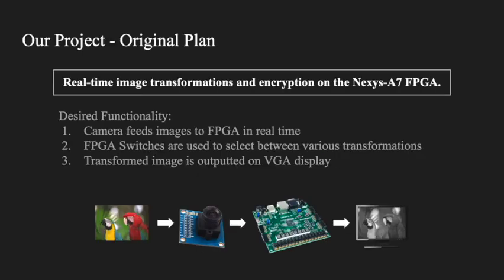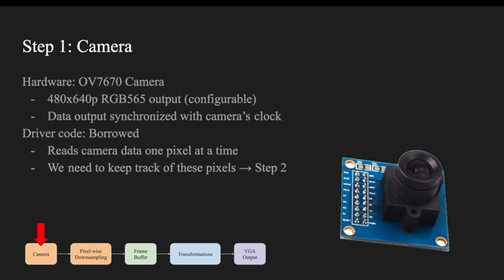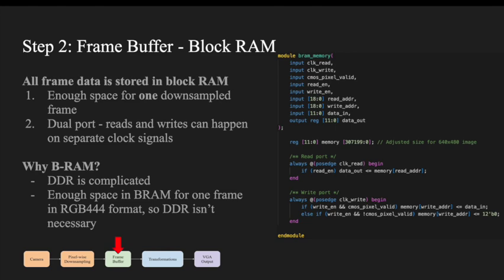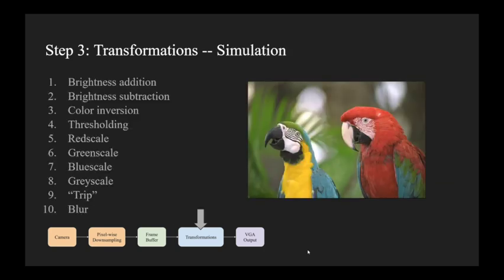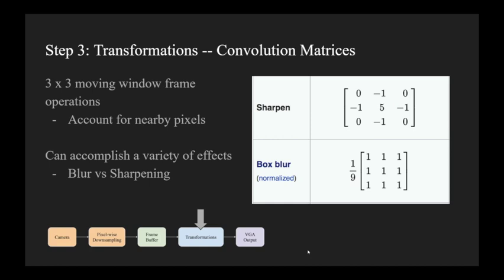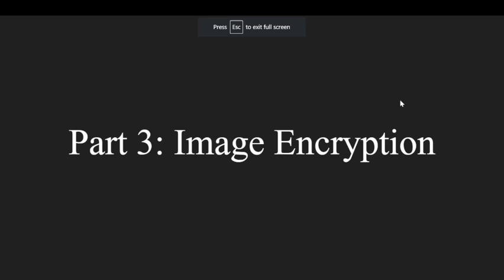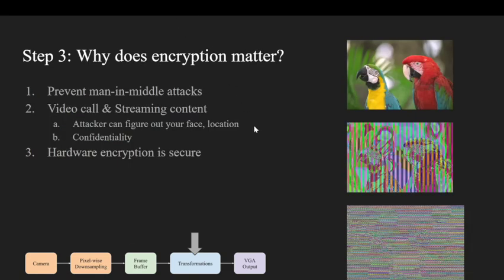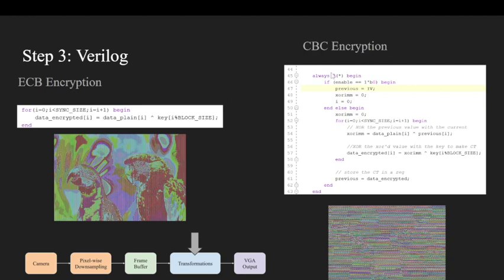BU ENG EC551 Final Project: Image Transformations and Encryption with Verilog